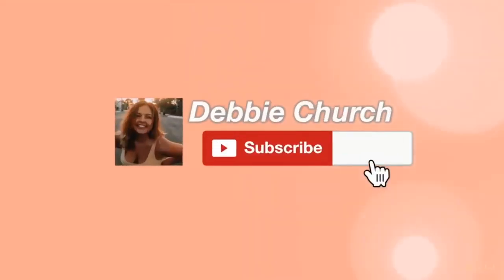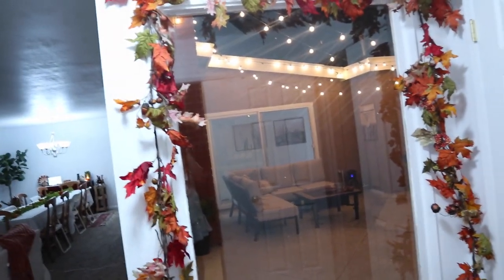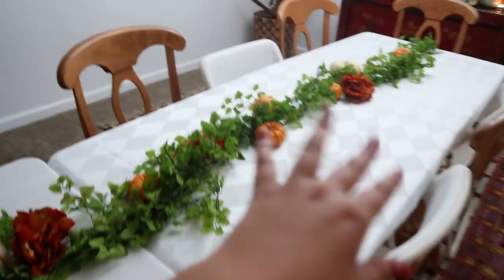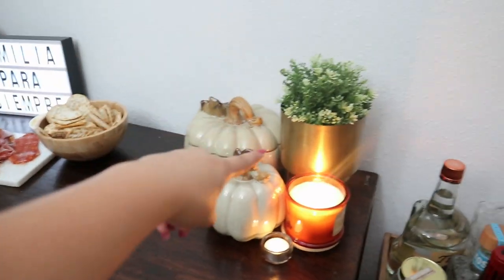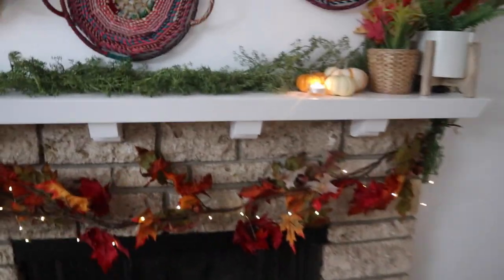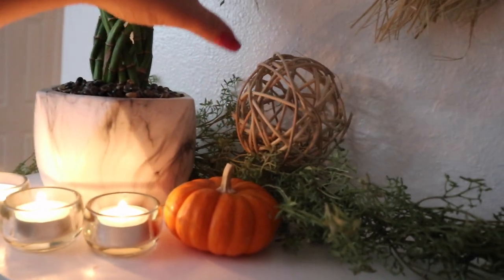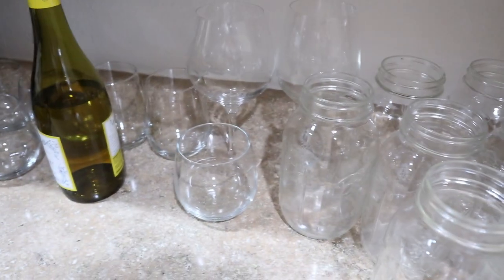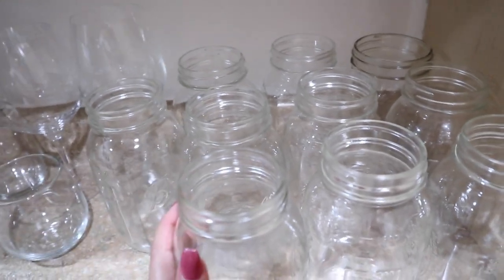FRIENDSGIVING 2018 | Spiked Apple Cider & Trendy Decor / Hosting Ideas | Debbie Church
Are you hosting Friendsgiving this year?! Well here are some ideas! This is the 9th or 10th year my friends and I have done Friendsgiving. This video goes over ideas on how to make food lists, a spiked apple cider recipe and shows some trendy decor ideas for Friendsgiving.
I still need to do a house tour, so hopefully, that will be up soon! We keep throwing parties so the decor keeps getting in the way!
Spiked Apple Cider Recipe I Super Easy!
- 6 cups of Apple Cider
- 1.5 cups of Whisky or Bourbon
- 8 Whole Cloves
- 2 Star Anise
- Slice some lemons (1-2) and oranges (1-2)
- Sprinkle some cinnamon
- 2 cinnamon sticks
Slow cook all of the ingredients (Except the alcohol) for 3 hours on LOW
Add the Whisky/Bourbon after the 3 hours.
THAT'S IT!!